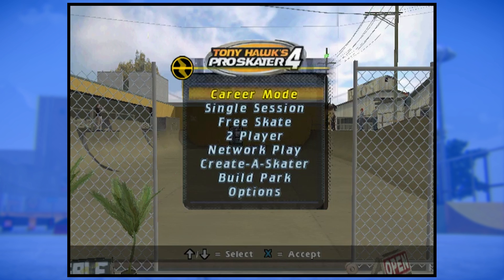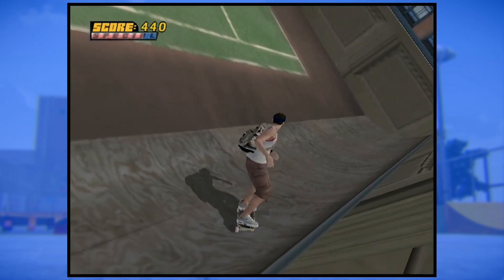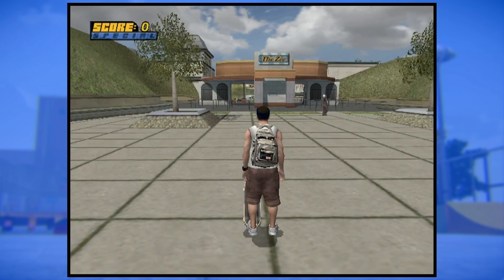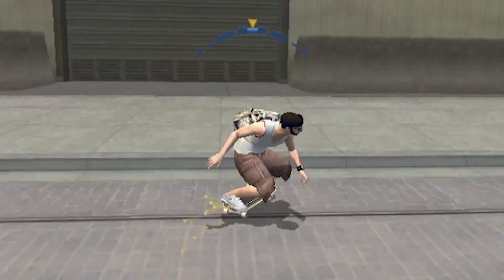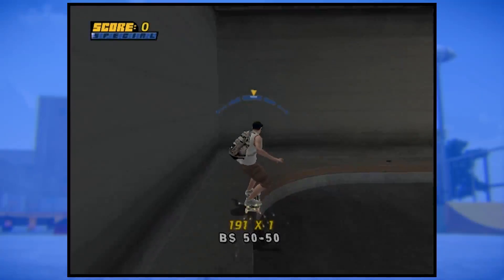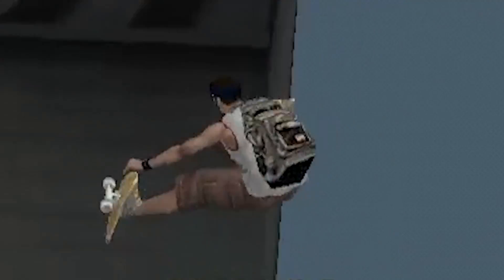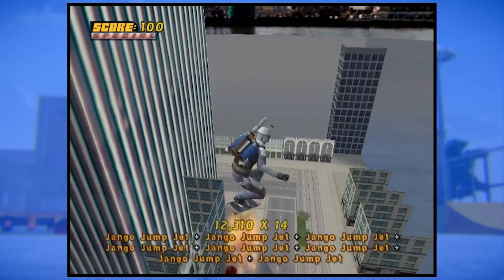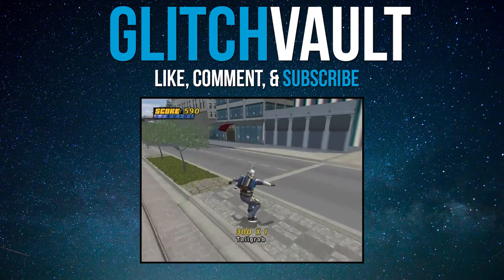Tony Hawk's Pro Skater 4 Glitches and Tricks!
My boy Tony is the siiiiiickest!

Special Thanks!

THPS 4 BGOAT clan! (y'all still around?)

Adventure Time and Spongebob!

And of course, my man Vivaldi!